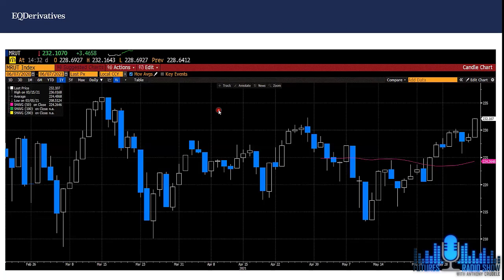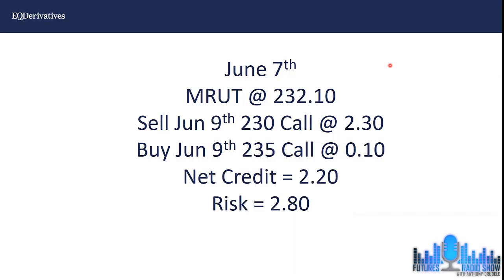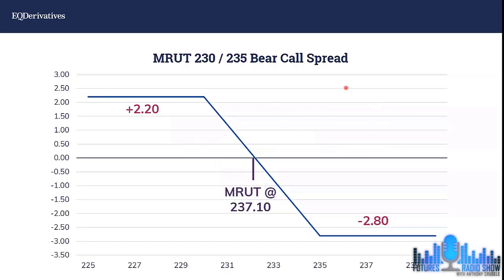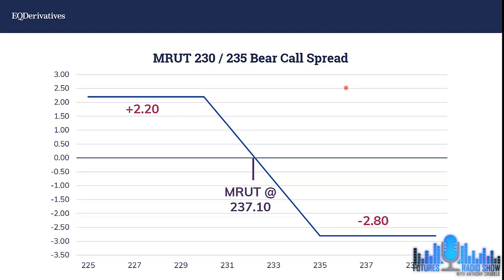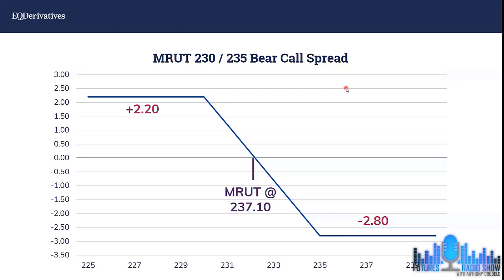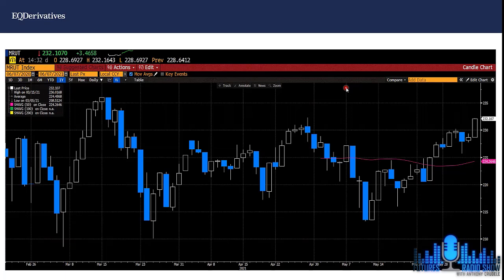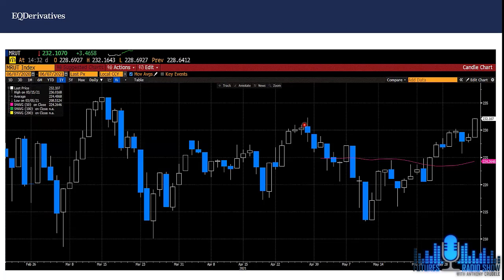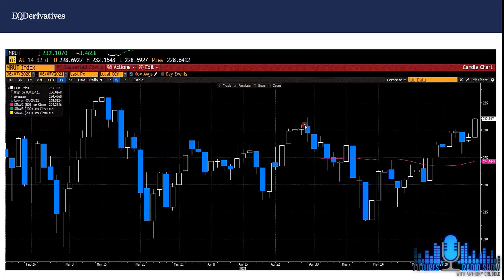Understanding Russell 2000 Futures & Options - FuturesRadio 336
Do you know what drives the Russell 2000?  Do you know the specs and different products the Russell 2000 futures and options markets have for traders?  As a trader it's important to know these things so you know how to build your strategy and what vehicle best suits you to trade the Russell 2000.  In today's podcast I spoke with Sean Smith from FTSE Russell, Rick Rosenthal from CBOE and Russell Rhoads from EQ Derivatives about the Russell 2000 Futures and Options products and an options spread trade example on how to trade a range bound Russell 2k market.  Looking forward to reading your comments and questions :) Cheers, DELI

Micro Crude Oil Futures are coming!!

Chapters in this Episode:
0:00 Show Intro

Futures Radio 🎧is a weekly talk show hosted by 22-year futures veteran and CME member Anthony Crudele, an ex-pit trader and one of the first to trade the E-Mini S&P. Each week Anthony talks with traders, CEOs, and other proven market participants about relevant trading and investing information.

Past performance is not indicative of future results. Neither Anthony Crudele nor Futures Radio Show Guest’s guarantees any specific outcome or profit. You should be aware of the real risk of loss in following any strategy or investment discussed on this website or on the show. Strategies or investments discussed may fluctuate in price or value. Investors may get back less than invested. Investments or strategies mentioned on this website or on the show may not be suitable for you. This material does not take into account your particular investment objectives, financial situation or needs and is not intended as recommendations appropriate for you. You must make an independent decision regarding investments or strategies mentioned on this website or on the show. Before acting on information on this website or on the show, you should consider whether it is suitable for your particular circumstances and strongly consider seeking advice from your own financial or investment adviser.